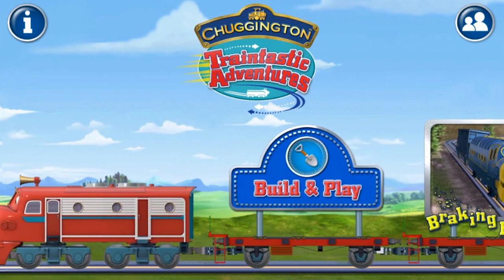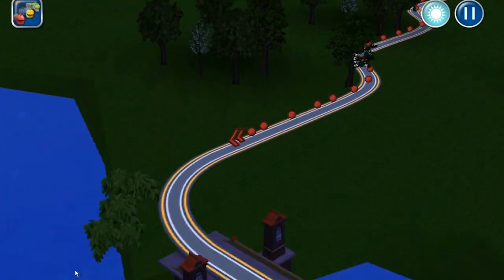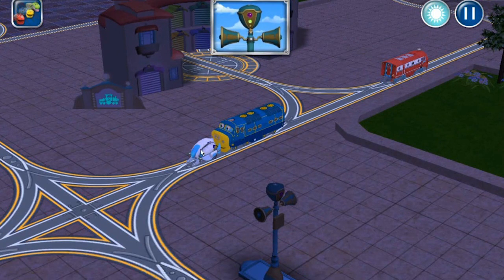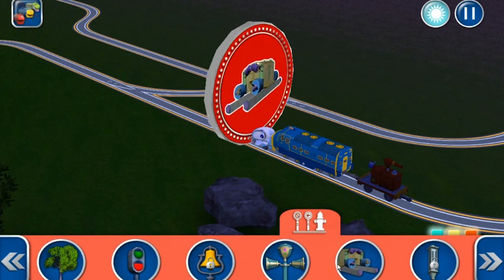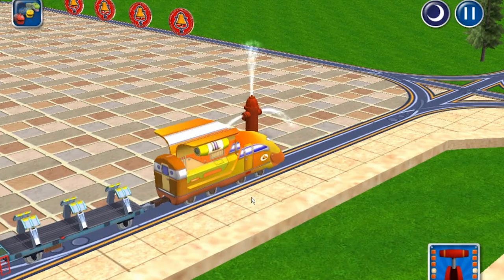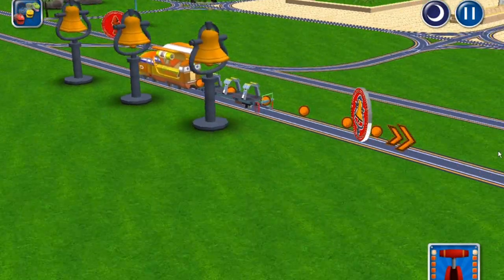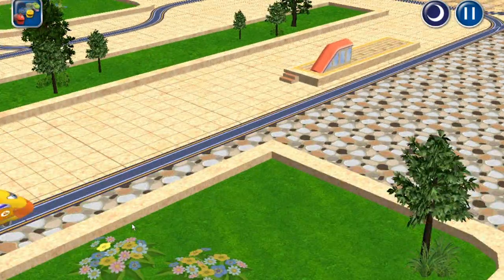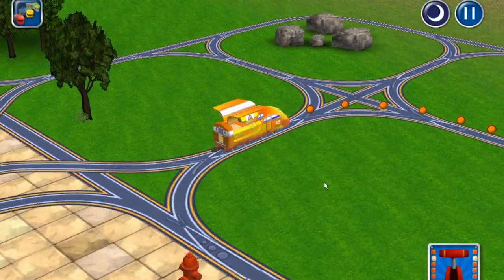Chuggington Traintastic Adventures - best iPad/Android app demos - Philip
To download visit us at Smart Apps for Kids -

Also visit us here, we've got apps for everybody.